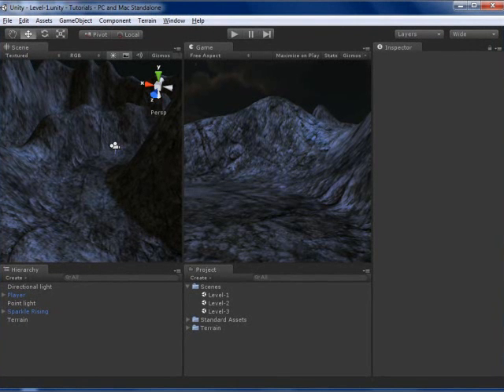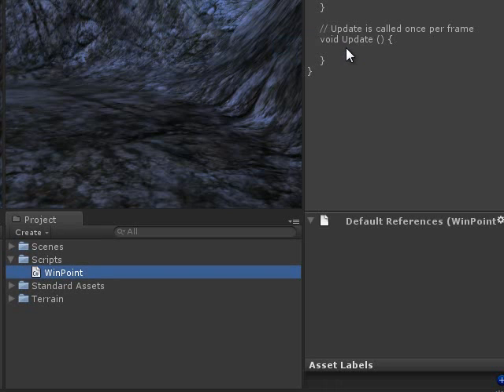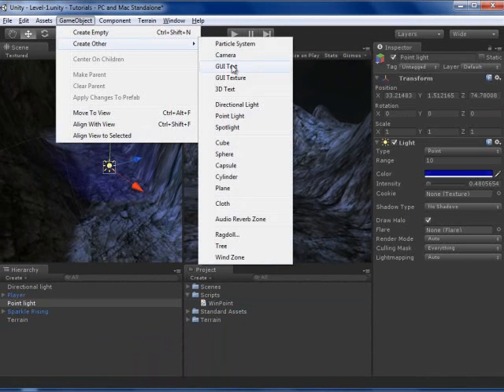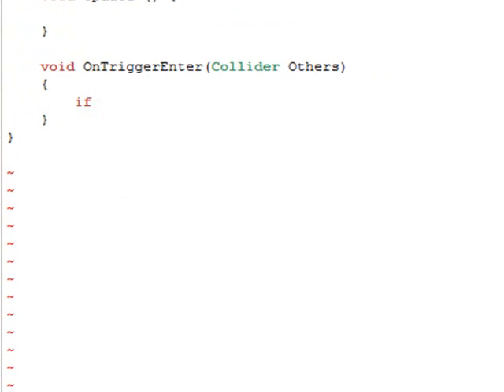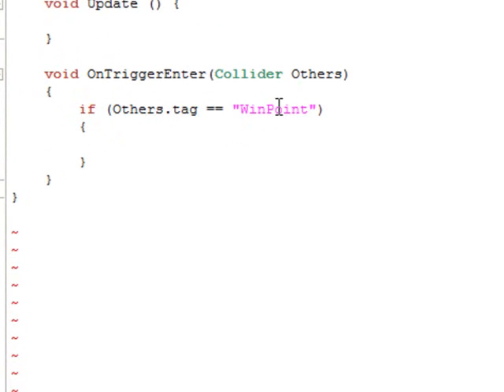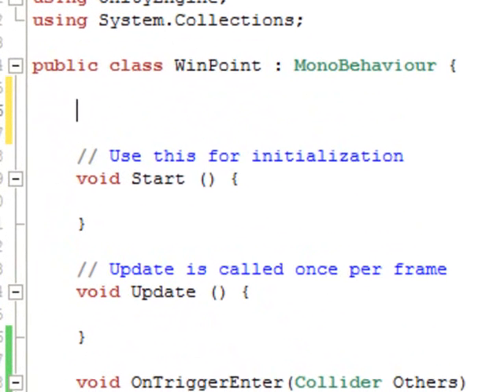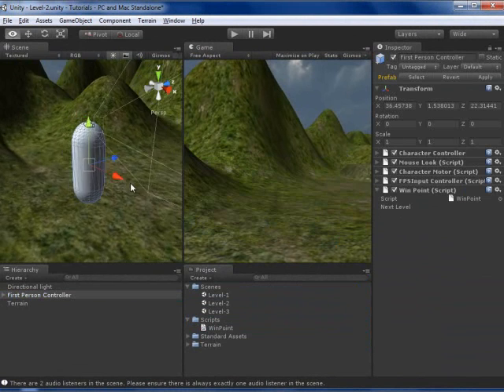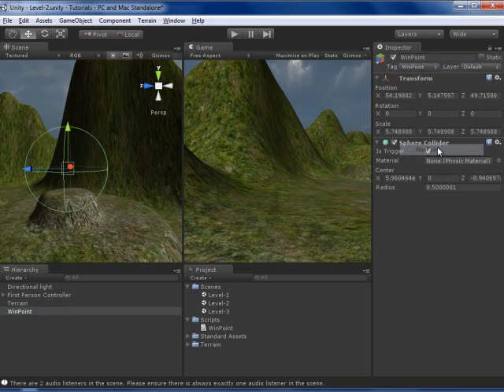Unity3D Tutorial - Load New Level Part 1